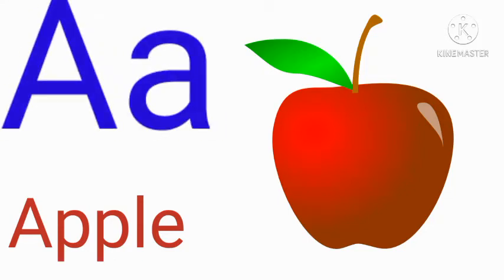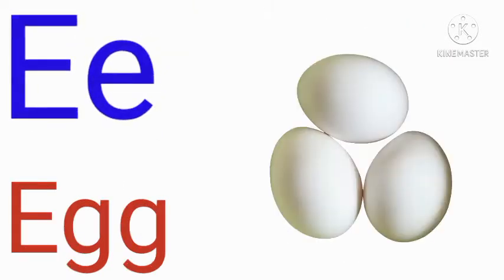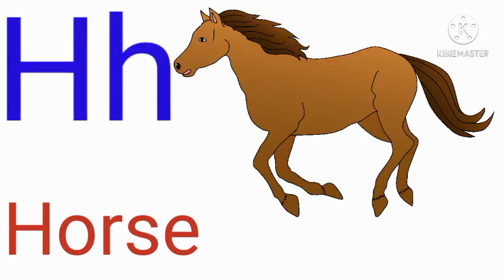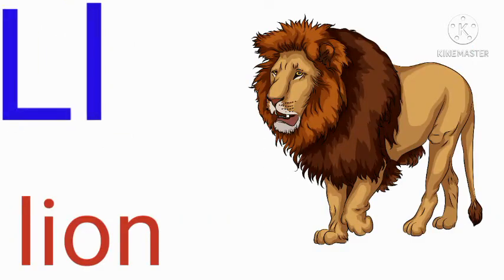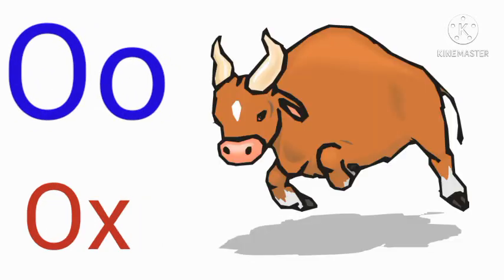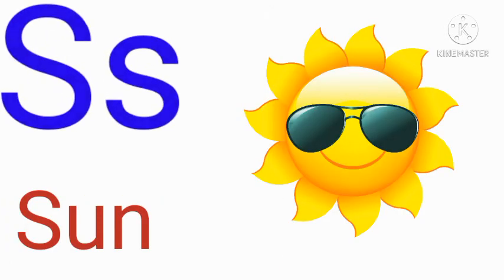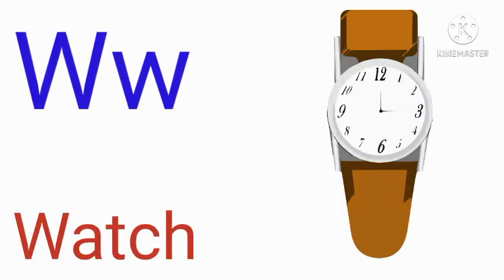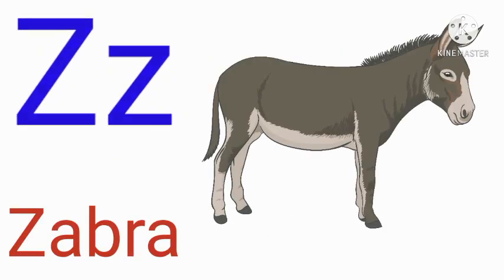Alphabets //Capital letters and small letters // YouTube shorts 🔥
Aa for apple , Bb for boy ,Cc for cake
Capital letters and Small letters Alphabets